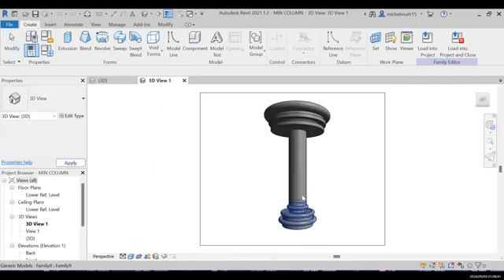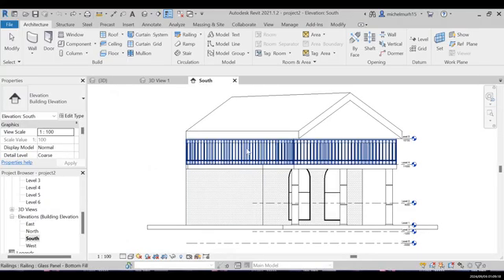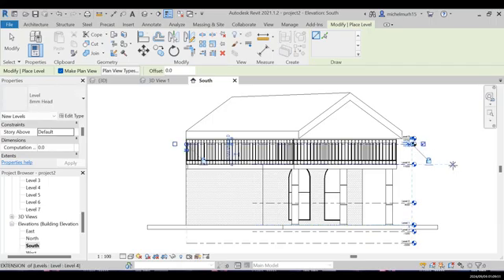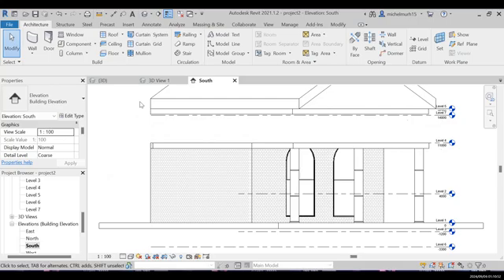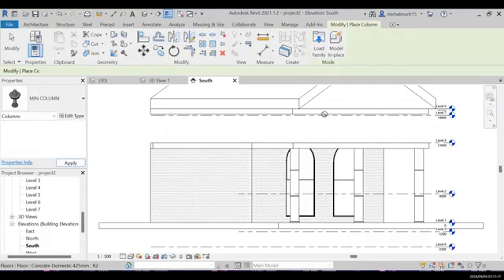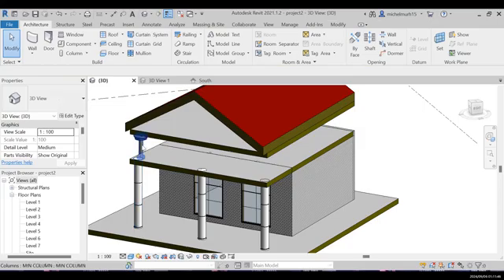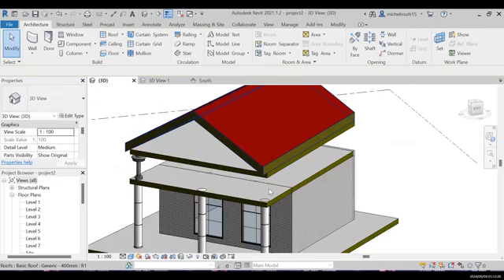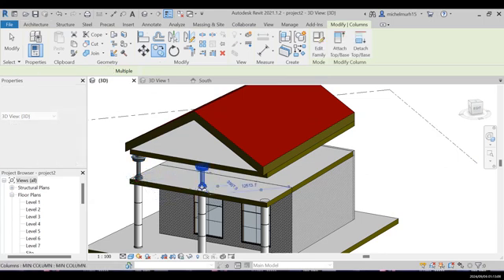Columns for decoration in Revit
Use columns to decorate and to ensure the stability of your Roof in Revit